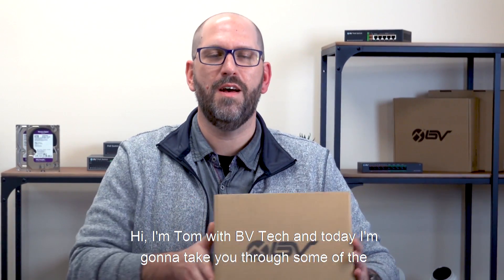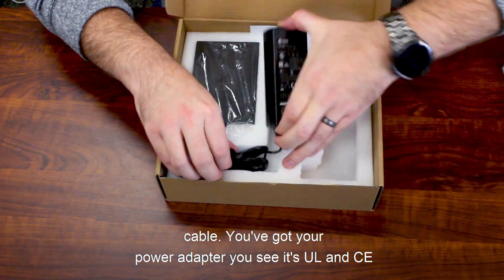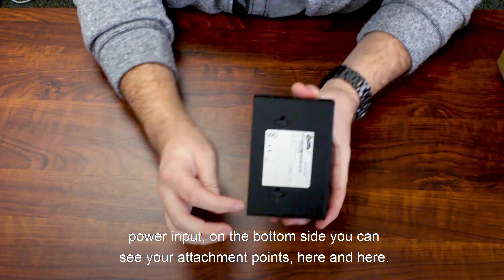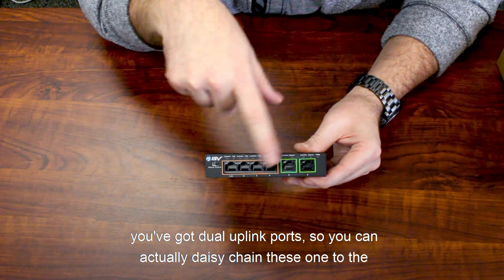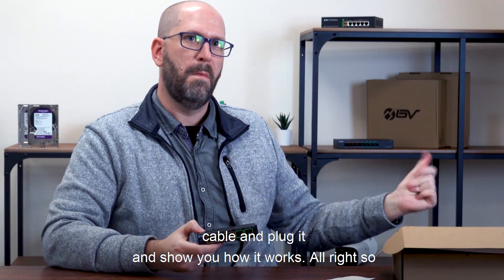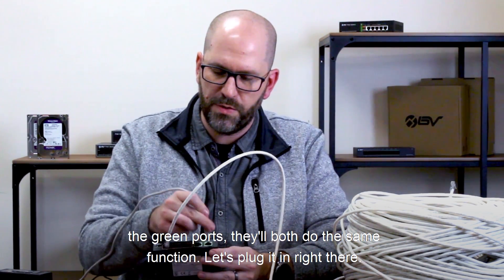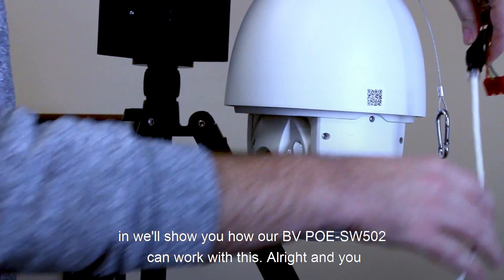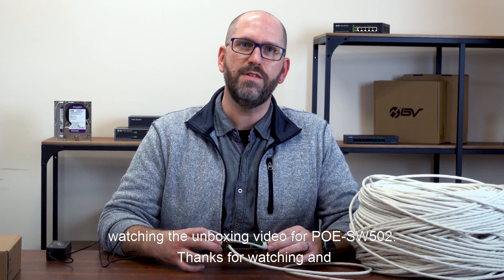Most Reliable 6 Port POE Switch | POE-SW502 | Product Unboxing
No.1 Security & Networking POE Switch| POE SW502
Features:

1. 4 PoE+ Ports and 2 Ethernet Uplink Ports at 10/100Mbps each.

2. Hi-PoE at port 1 providing up to 60W single port, PoE+ at port 2-4 up to 30W per port, which is better than normal PoE port that can only provide 15.4W per port. 60W Max Total Power (includes 60W DC adapter).

3. Extend function extending max PoE transmission distance from 100 meters to 250 meters

BV Security is a world-leading design house and provider of Power over Ethernet (PoE) solutions based in the US. From switches to security, we have you covered. Through our partnership with Western Digital, we have all your data storage needs covered, too. From information to installation, our knowledge-based products and services not only turn your home or office into a smart space, but also make your life much easier!

Our products and services:

Hard Drives - we partner with Western Digital (WD) to provide high quality Purple and Purple Pro hard drives

PoE Switches – we provide managed and unmanaged switches and 30/60/90W injectors for you to choose from

Security Cameras – we offer a wide variety of surveillance solutions including HD Analog cameras, IP cameras, and Network Video Recorders (NVR)

Installation Consultant - BV Security is now offering video surveillance system, access control system, computer networking system consultation and installation service to both business and residential customers.

If you want to learn more about PoE and IP solutions, we are here for you! Give us a call or drop us a line on social media. One of our in-house technicians will be happy to choose the right products for you and show you the pride we take in our promise of 100% customer satisfaction and quality service.

Follow BV Security to learn more about our brand story and products!

1951 Landmeier Rd , Elk Grove Village, IL 60007
Monday to Friday: 9am to 5:30pm